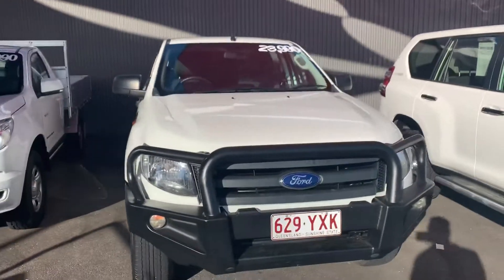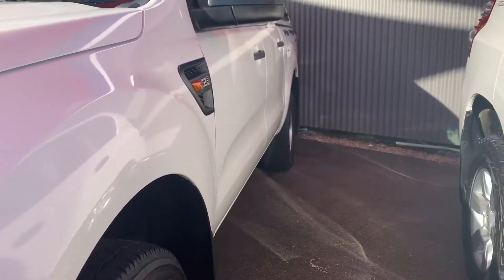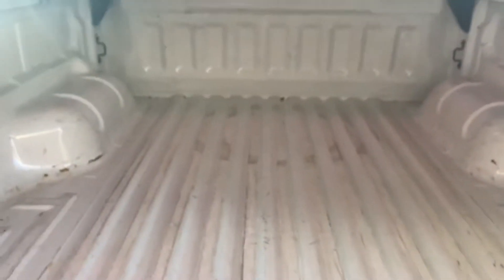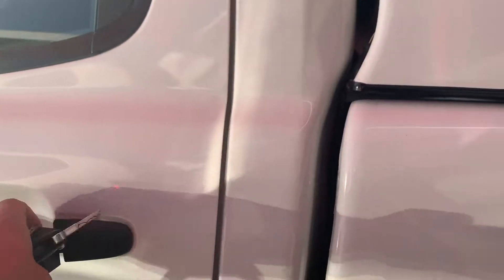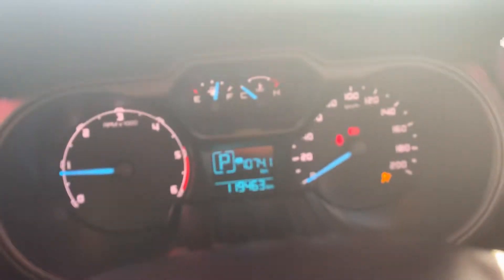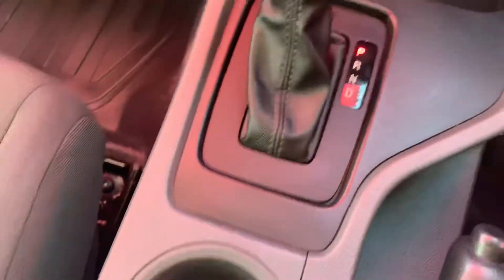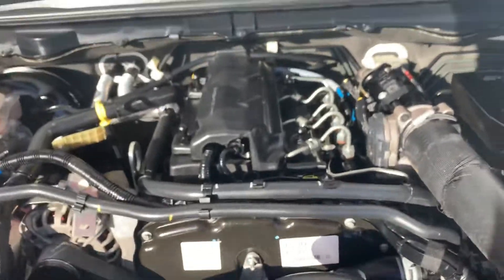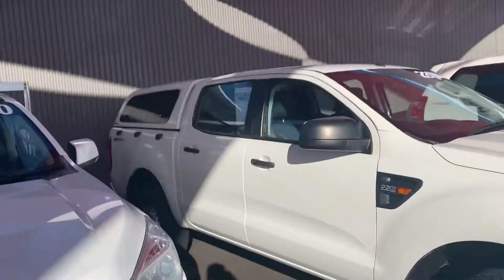2014 Ford Ranger XL Highrider